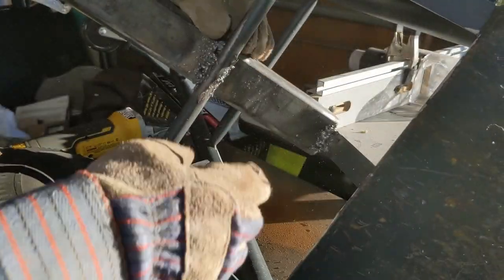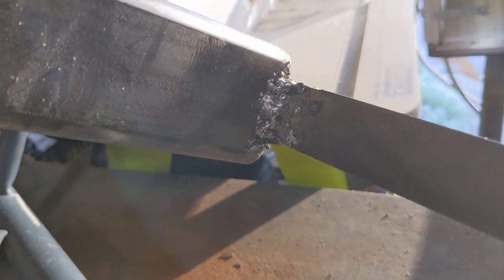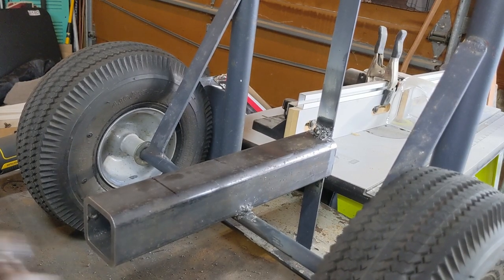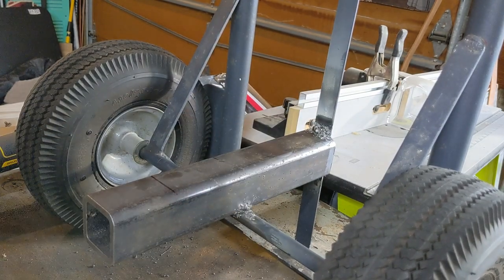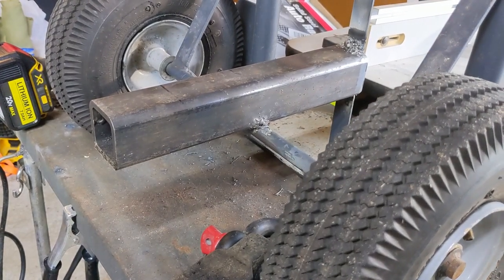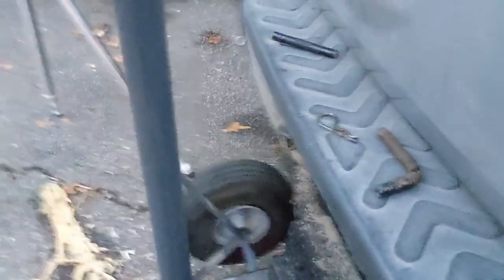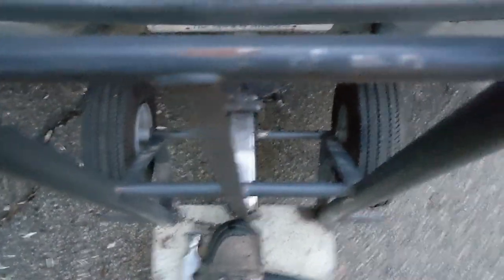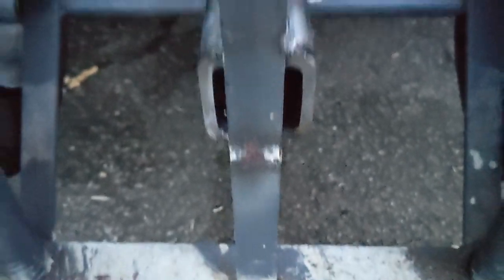Making a Janky Hitch Mounted Hand Truck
In this video, I make a hitch mounted hand truck (with my newly acquired questionable self-taught welding "skills").

My wife and I both do craft fairs to sell our wares. We have a small folding dolly that works for smaller events, but, the hand truck can carry loads vertically or horizontally, so it makes for a good craft show companion.

However, its big, and takes up a lot of space. So its not optimal to have it in the car, or, when I am doing shows, my roof rack is covered with stuff. But I do have a trailer hitch on my truck/SUV, so, I converted our shop/hand truck with some janky welding (first real welding project!), to be able to mount on a trailer hitch. So, check it out, and let us know what you think. And please go easy on the welding comments... just learning how to do it still!

Also, the audio for this is so out of sync in some places, its hilarious, so I just left it as-is :) Janky welding, janky audio... called The New Janky Workshop for a reason!